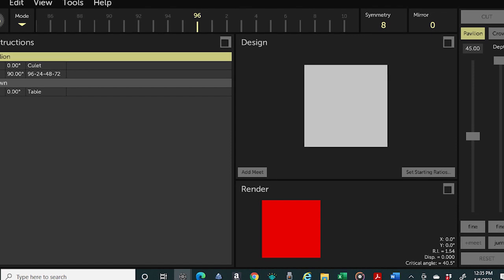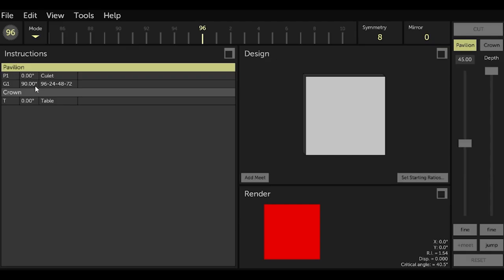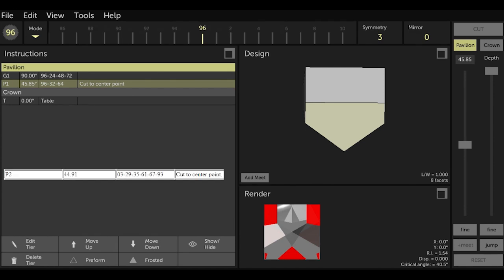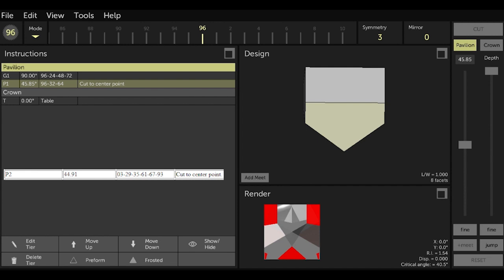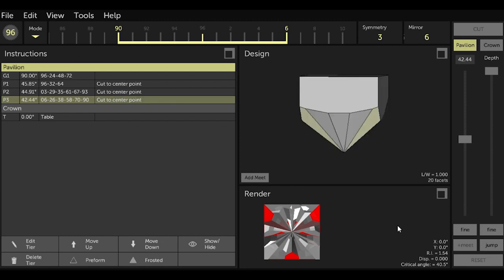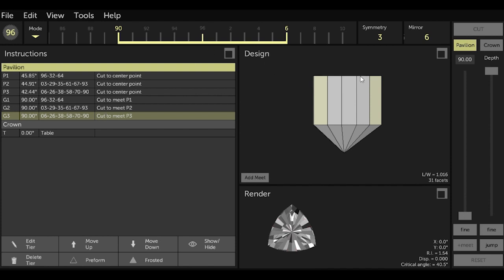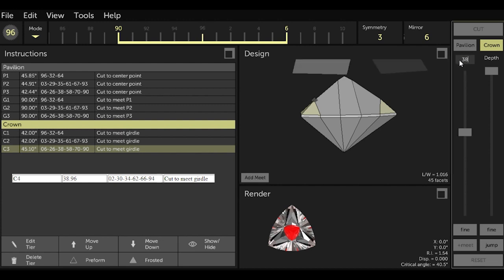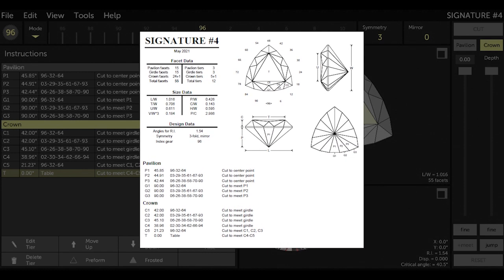Gem Cut Studio Tutorial 4: Using the Mirror Feature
This is the fourth Gem Cut Studio Tutorial by Award-Winning Lapidary, Michael Sackos. Watch as Mike explains the mirror feature by recreating the Signature #4 design by Jeff Graham in GCS.